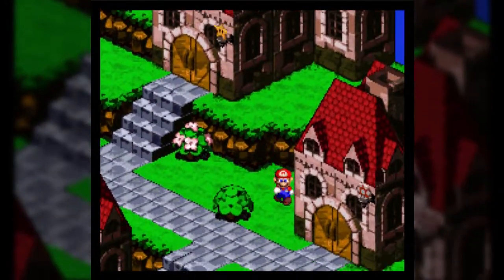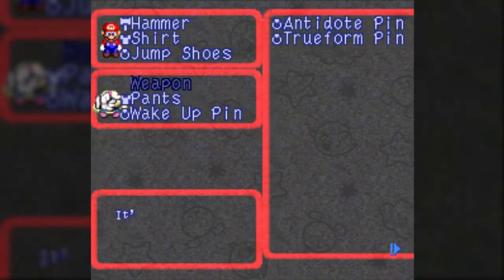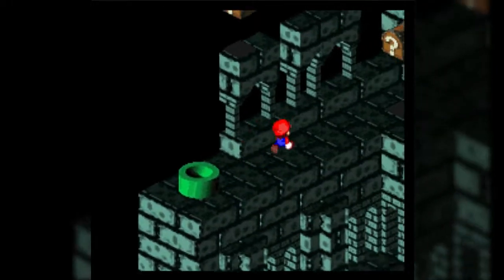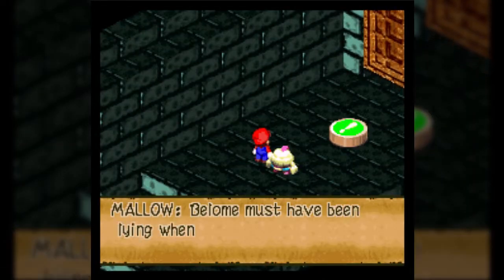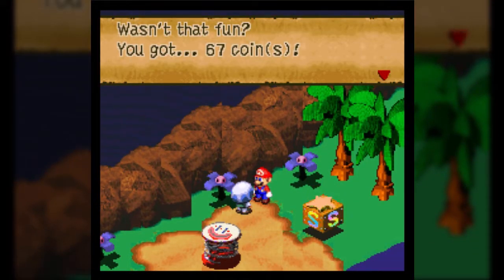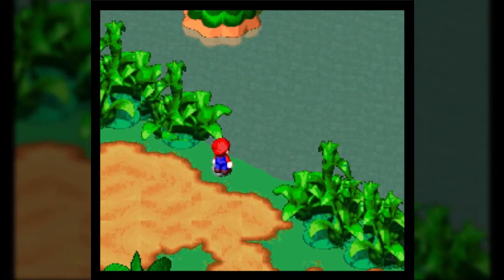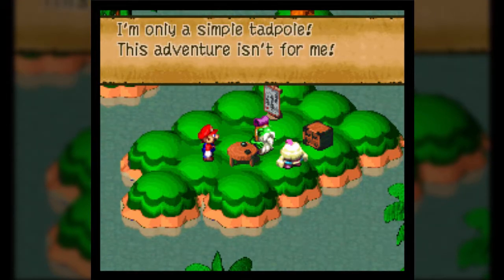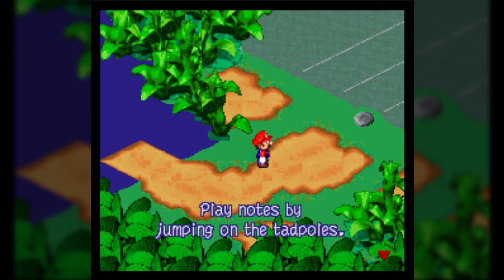Let's Play Super Mario RPG: Legend of the Seven Stars! - Ep.3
Episode 3: Belome's Bumbling Barrels

With Mushroom Kingdom saved from the... mischievousness? of Mack, we depart from the town with Mallow for our next destination. The Sewers can be somewhat confusing on the first run, as it has a loop or two in it that, if you get exploration, might cause you to go backwards and need to backtrack; though, in terms of fights, not much really happens in it aside from Belome. Belome can be troublesome if you don't equip yourself correctly, as his ability to inflict Scarecrow on you can be dangerous if you don't have the FP to use during it. Afterwards, we get some plot that includes a fairly obvious detail.